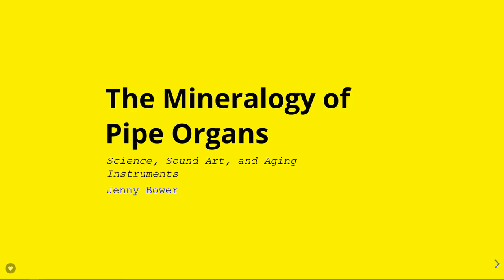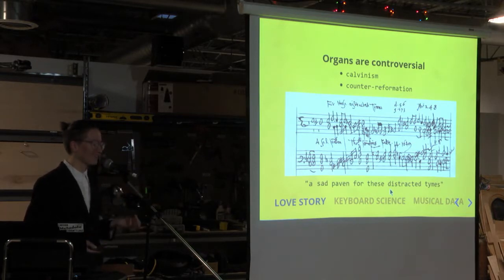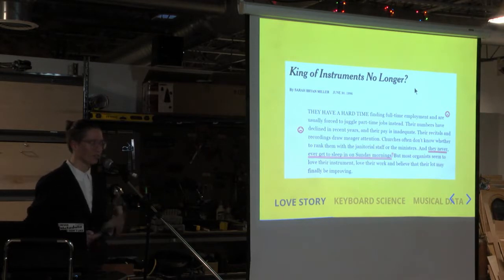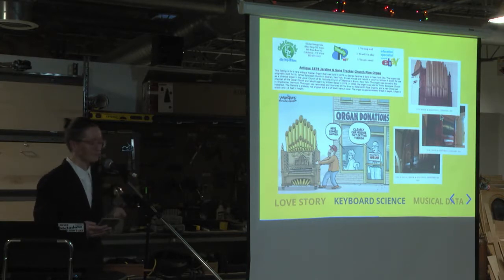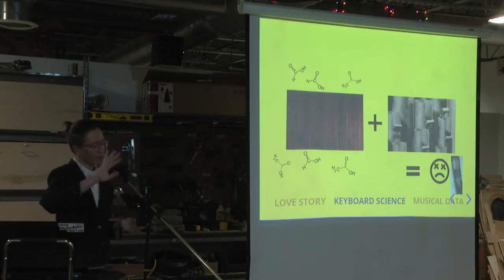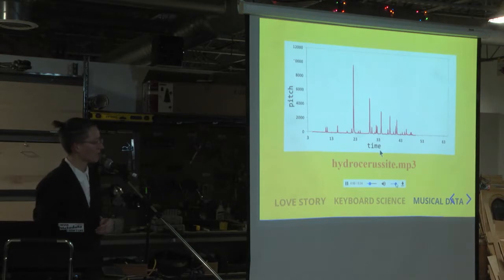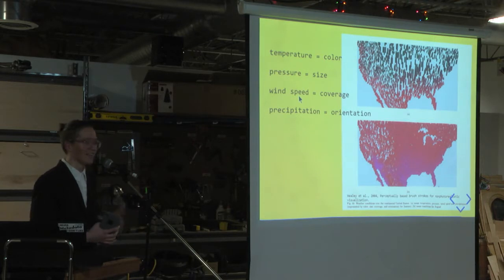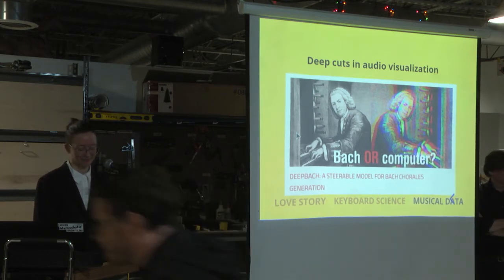Jenny Bower: The Mineralogy of Pipe Organs: Science, Sound Art, and Aging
After two thousand years as the Western “king of instruments,” the popularity of pipe organs is waning. With connections to early environmental health risks, the ivory trade, colonialism, and industrialization, the organ represents the quintessential machine of the Anthropocene. In this lecture we will engage the complex history of the organ through a material investigation of its component parts, using mineralogy, historical science, and biology as tools. Special emphasis on Vermont’s own local organ history will be woven throughout the talk.